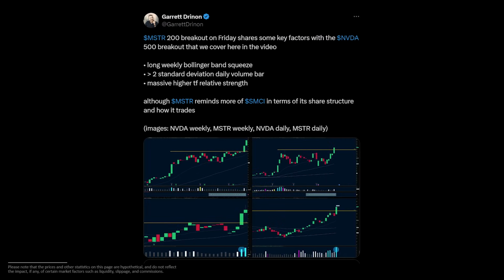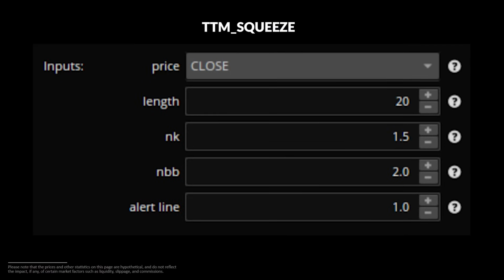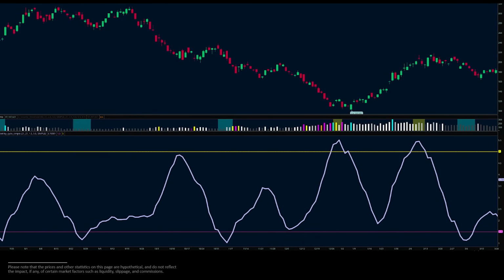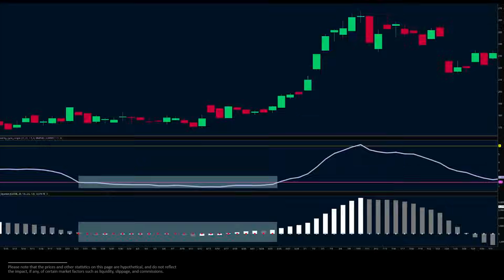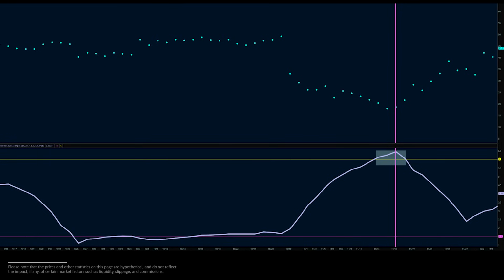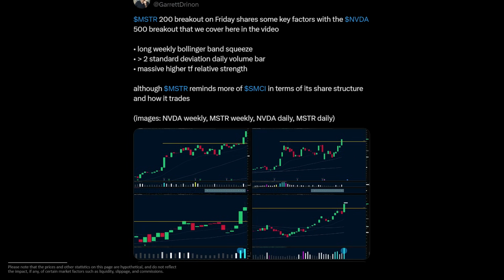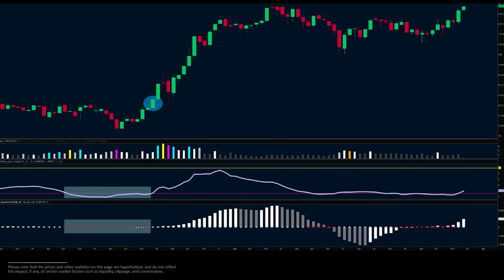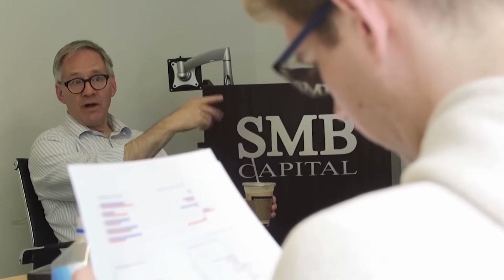The overlooked indicator that forecasts major breakouts (with incredible accuracy)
Learn the top 3 trade setups we are using on the desk